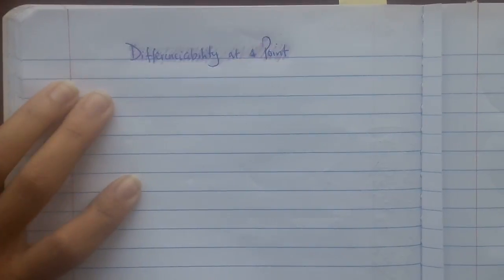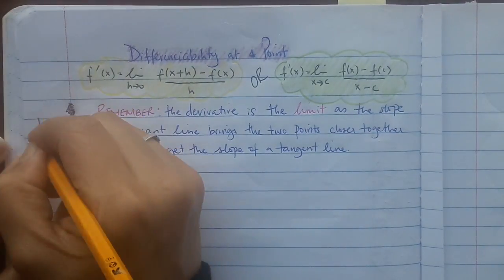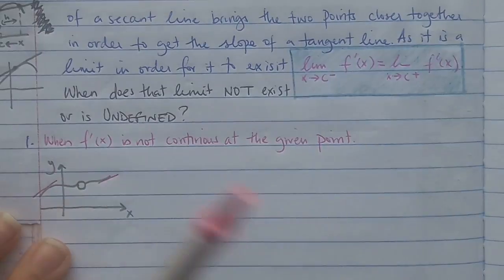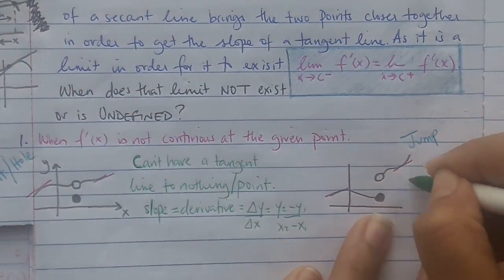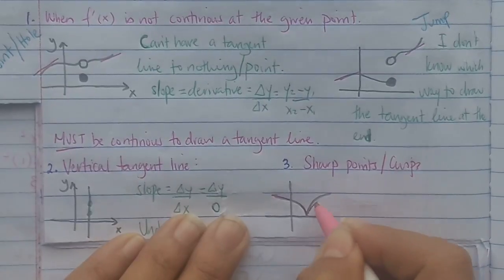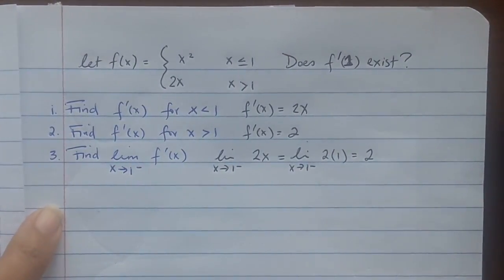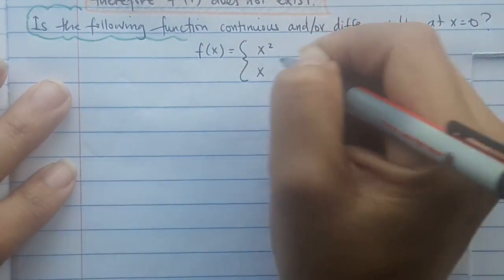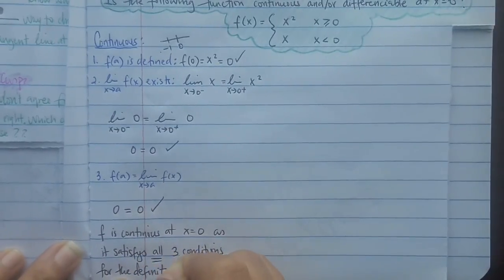Differentiability and continuity part 3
This video is about Differentiability and continuity part 3